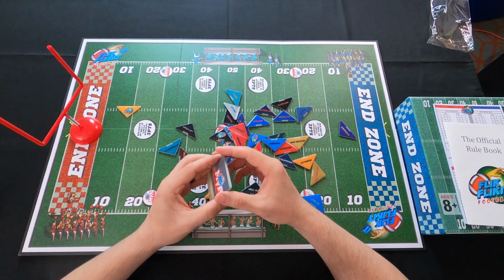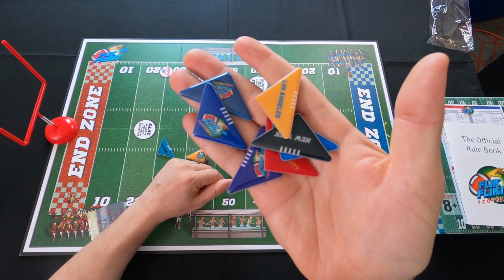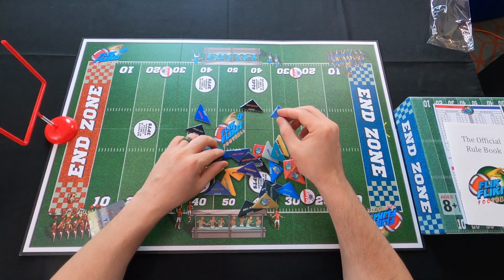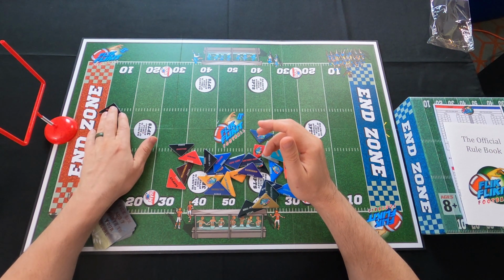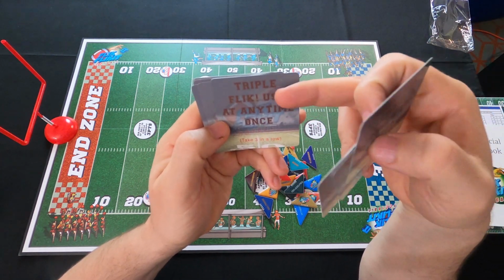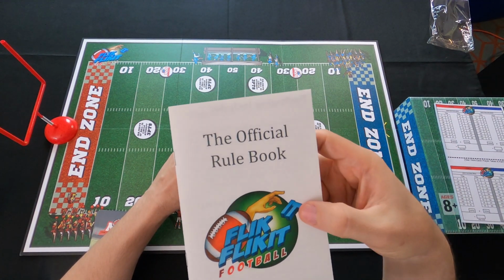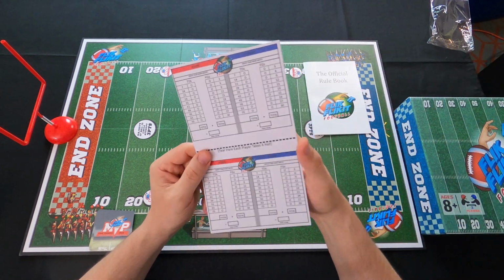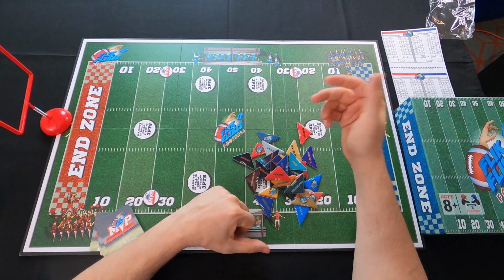Flickit Flickit Football | Paper football Board Game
This is not a real board game but its a fun little nostalgic item for people who used to play paper football.